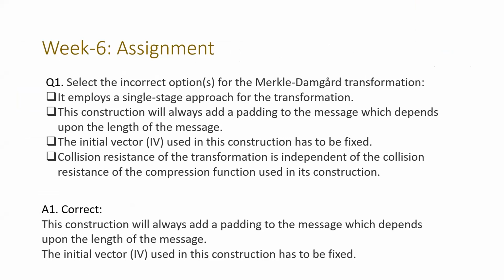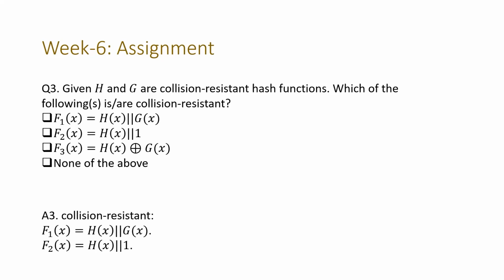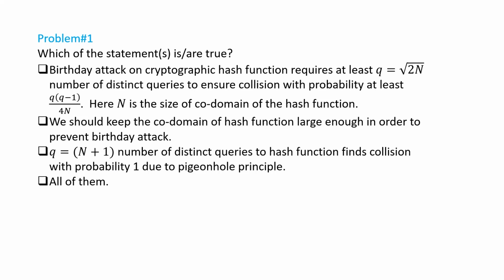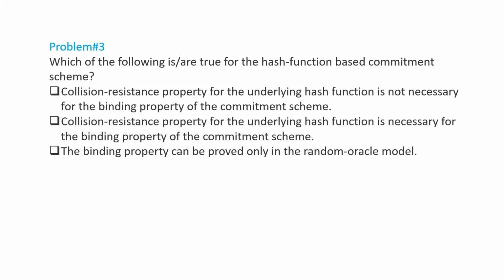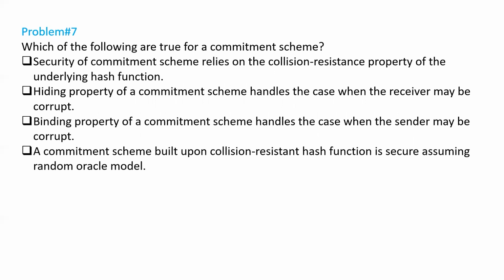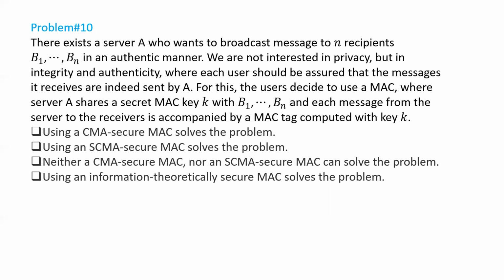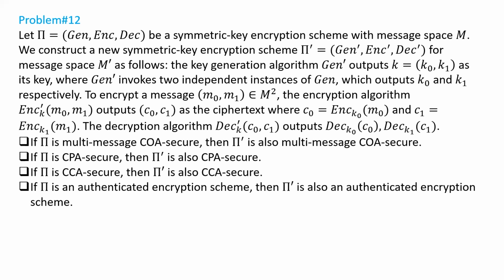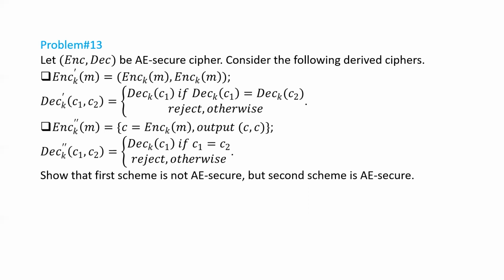Live Session: Week-6